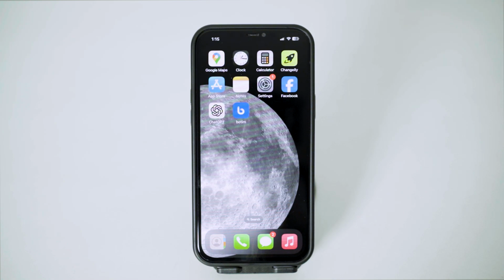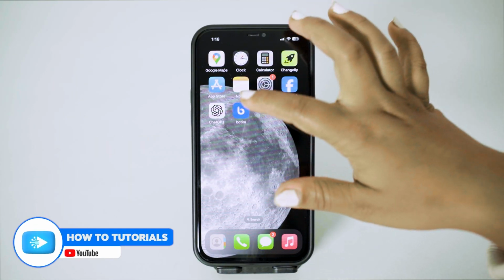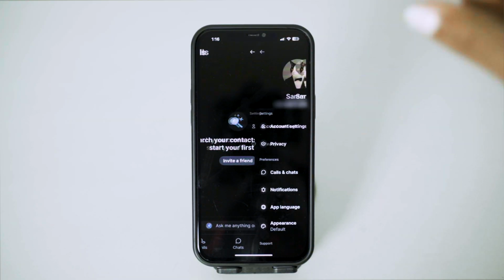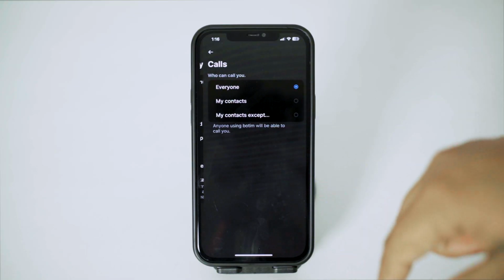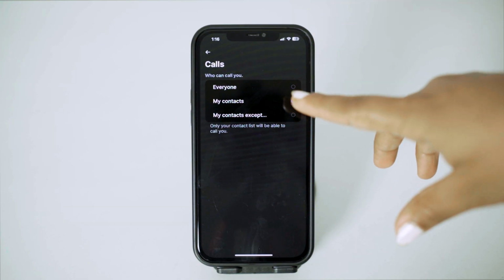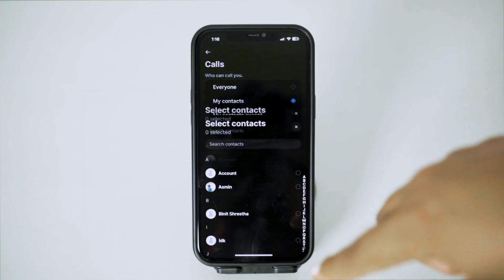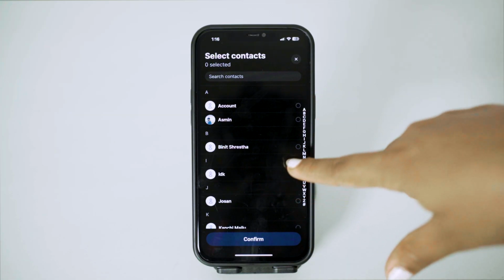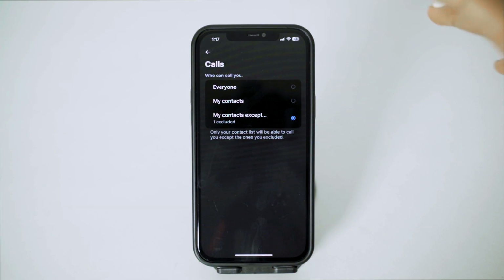How To Control Who Can Call You On BOTIM | Block Unwanted Calls On BOTIM 2026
"How To Control Who Can Call You On BOTIM | Block Unwanted Calls On BOTIM 2026" - A Video Guide by How To Tutorials.

Learn how to adjust your call permissions on Android or iPhone so that only the people you want can reach you. We’ll cover blocking unknown numbers, managing privacy settings, and keeping your BOTIM experience safe and stress-free.